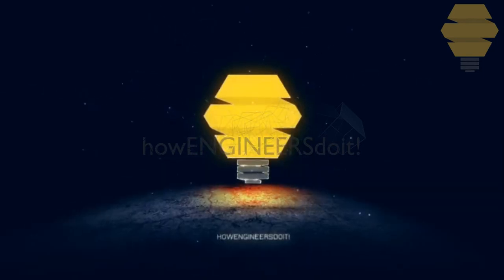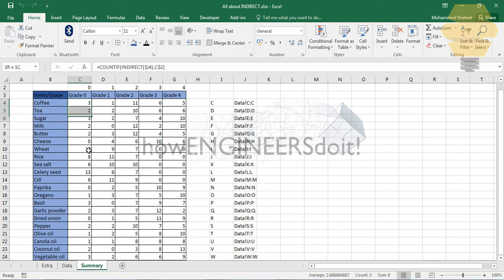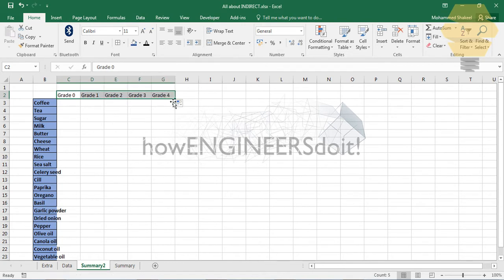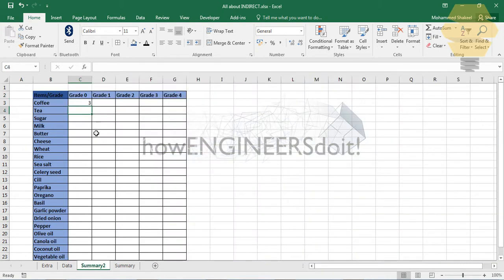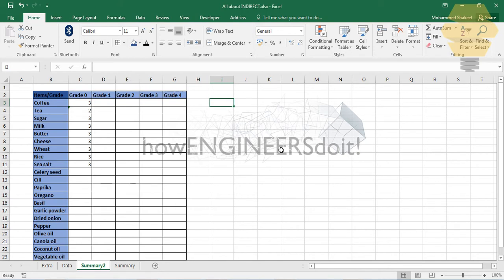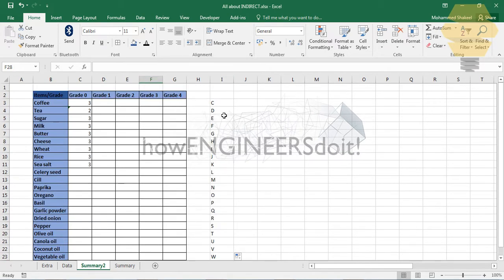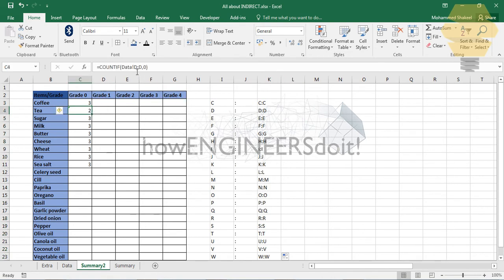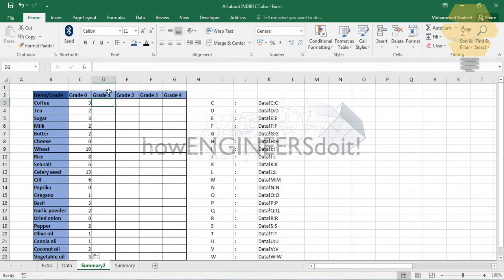All about the INDIRECT function in Excel|Excel tips & Tricks